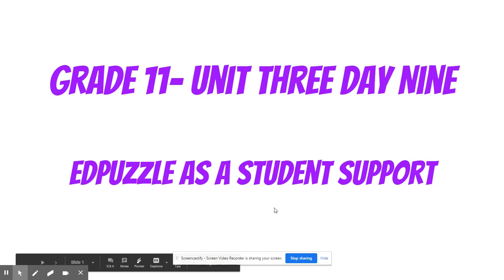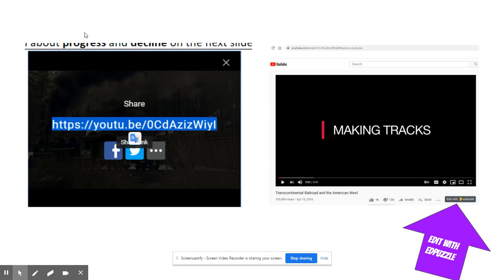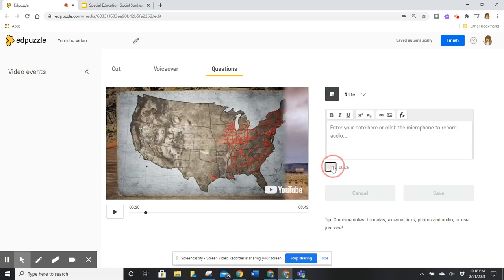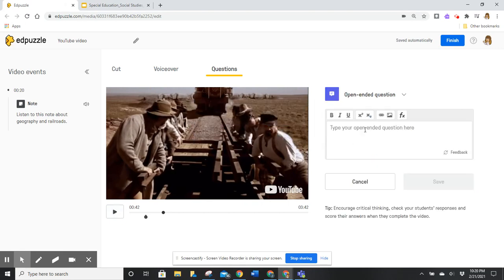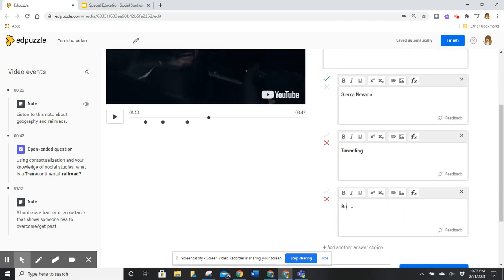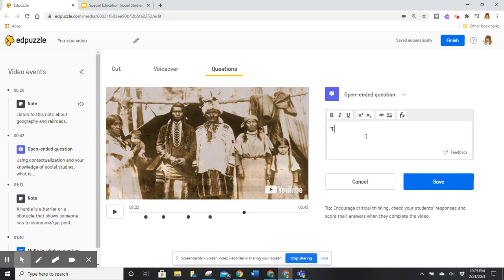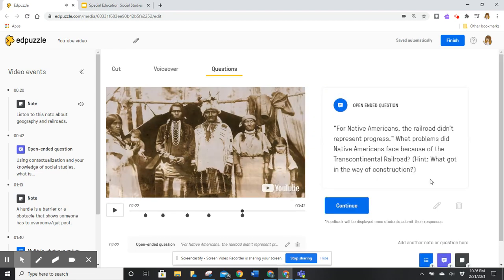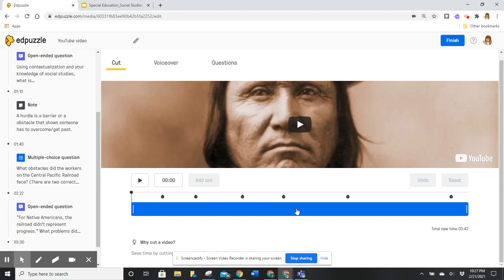Special Education_Social Studies_Grade 11_Unit 3 Day 9_EdPuzzle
Using EdPuzzle to assist with scaffolding video clips. Teacher facing video.